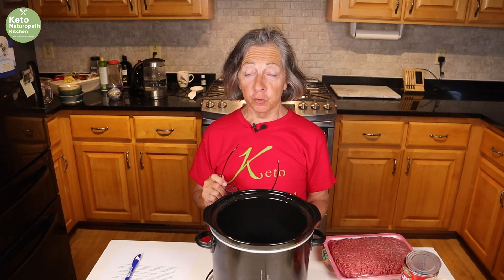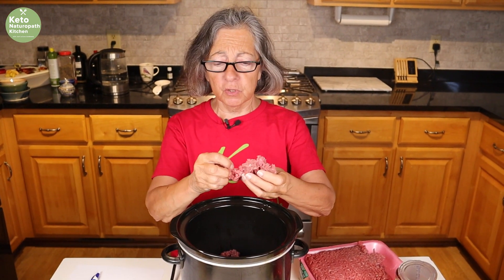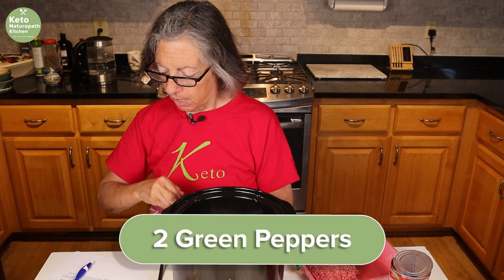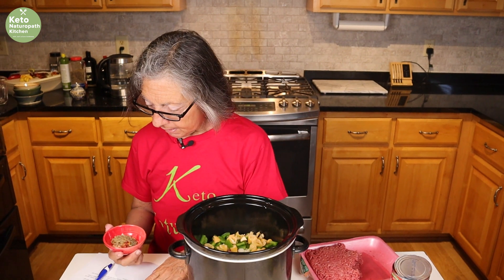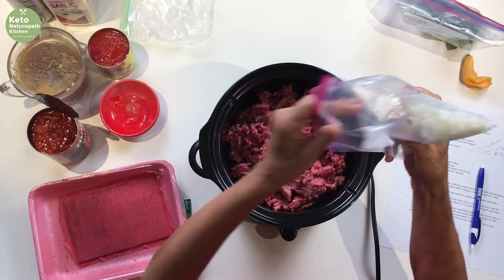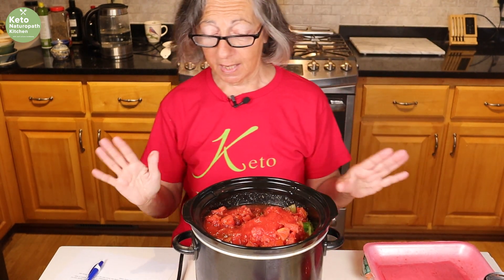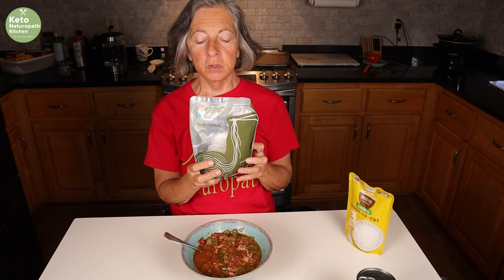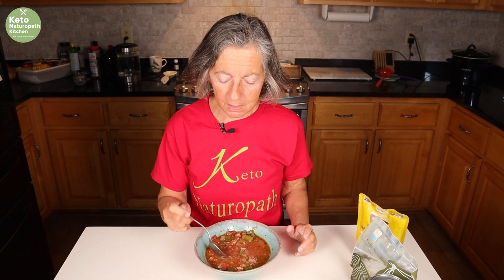Easy Keto Stuffed Pepper Soup - Warm Meal for Cool Fall Days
I always loved stuffed peppers and this soup is so easy to make.  It is great for cool Fall or Winter days when a hot meal is needed.  It is low carb / keto and can be made with or without keto 'rice'.  Easy to  make in the slow cooker - one pot meal.

Better Stevia on AZ
Egg White Powder

OUR COURSE
Precision PSMF 30 day course:

1. They have more brands than anywhere else to choose from;
2. Their prices are 20 -50% lower than anywhere else; compare and you’ll see
3. This is where most physicians have their account
4. Been in existence for nearly 30 years working with physicians and health practitioners

1. and registered
2. Reply to their verification email
3. Explore their website.